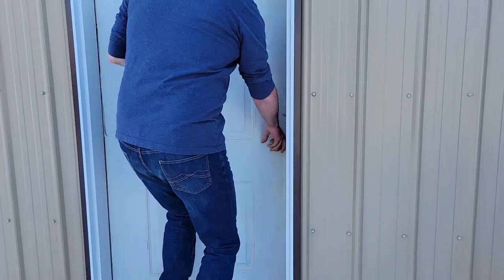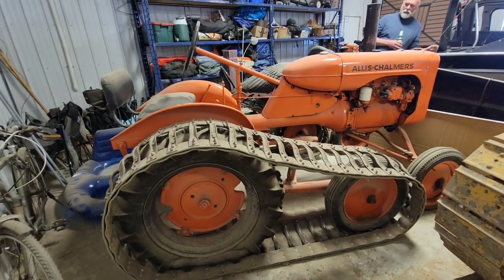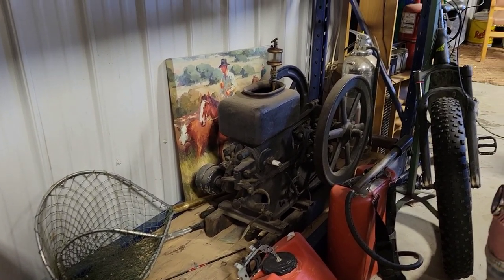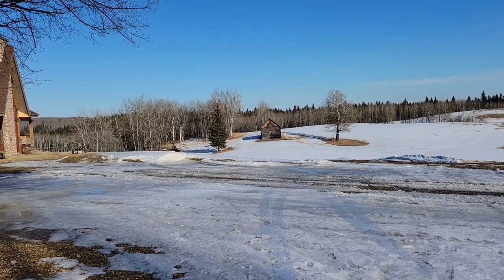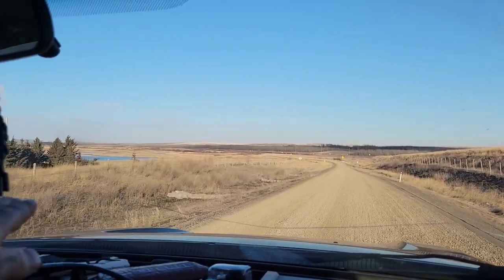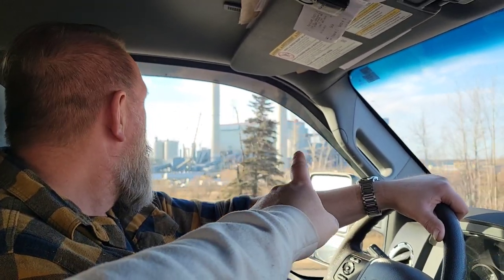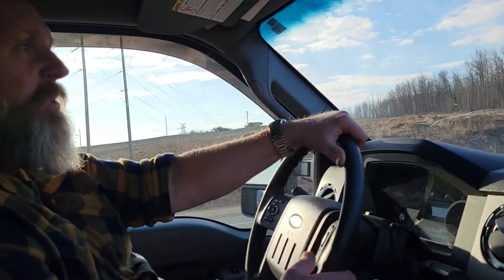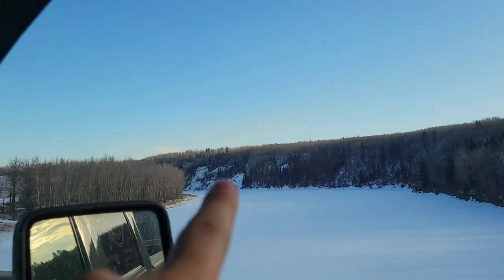Another VLOG #203 Deleted Scenes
Some extra footage filmed for Another VLOG #203